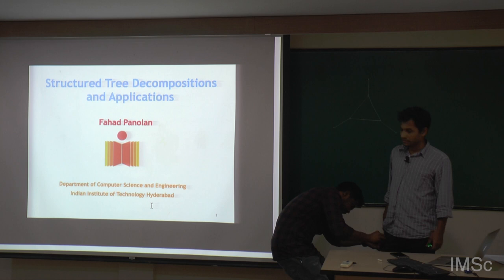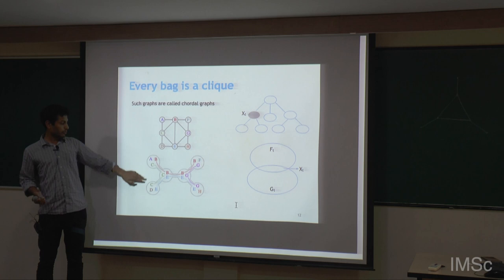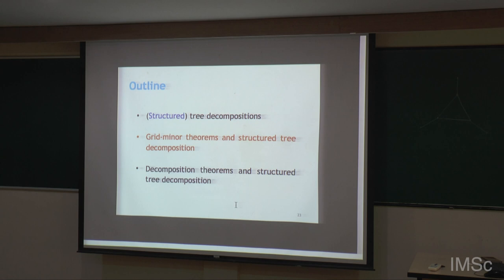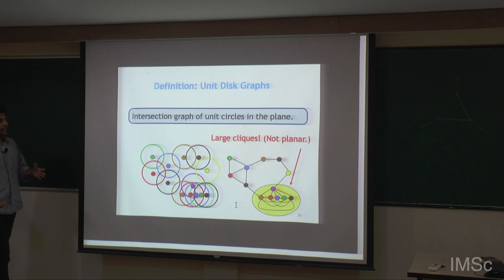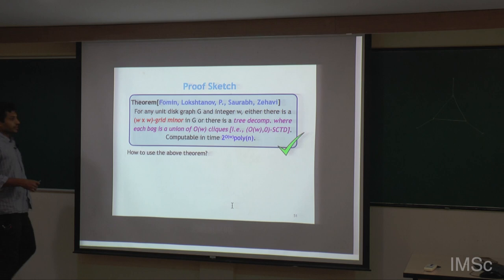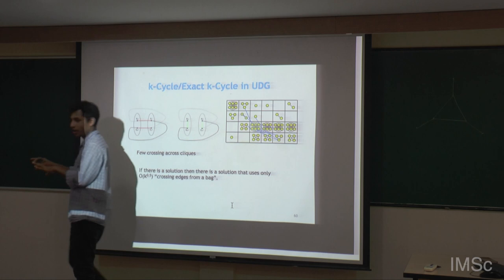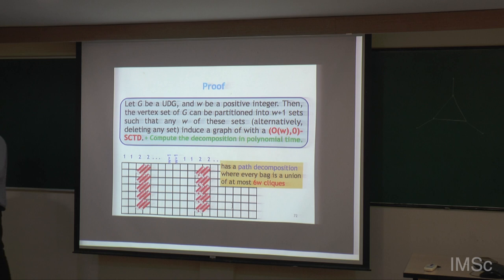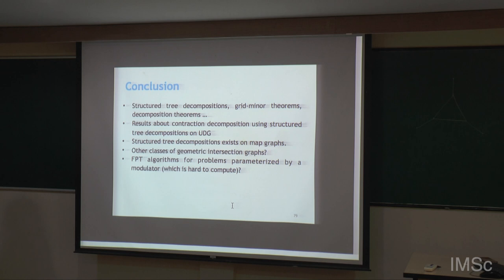Structured Tree Decompositions and Applications -- Fahad Panolan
The treewidth of a graph measures how close the graph to a tree like structure and it is frequently used in the design of parameterized algorithms.  When the treewidth of the input graph is large, efficient algorithms can be designed using grid-minor theorems, bidimensionality and decomposition theorems on various graph classes like planar graphs. The structure of a bag in a tree decomposition can also be exploited to design efficient algorithms. For example, a chordal graph has tree decomposition where every bag is a clique. This leads to polynomial time algorithms for problems like Vertex Cover and Feedback Vertex Set on chordal graphs. In this talk we see how the structure of the graph induced on each bag can be exploited in the design of parameterized algorithms.